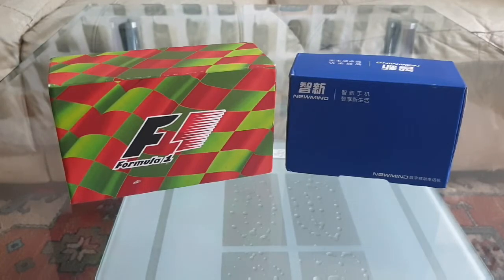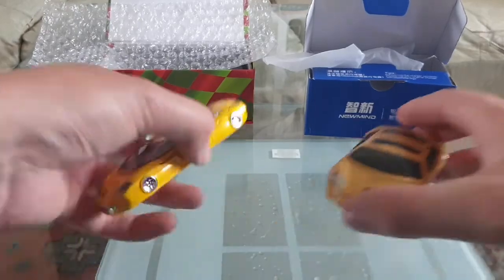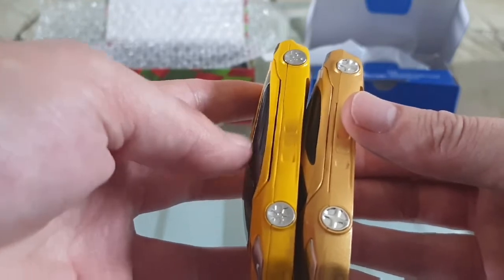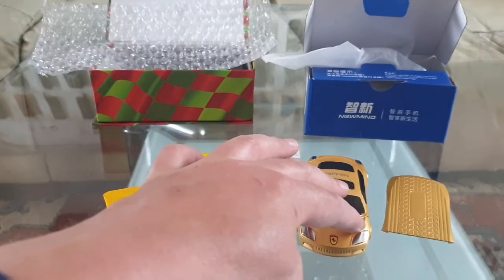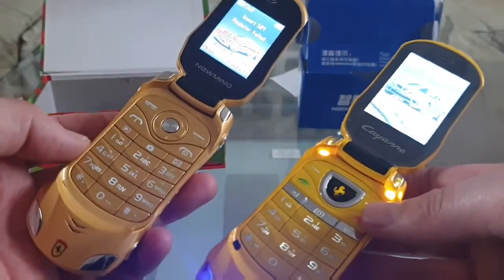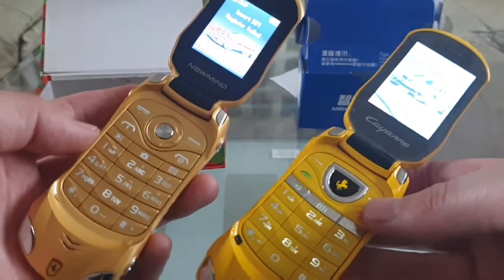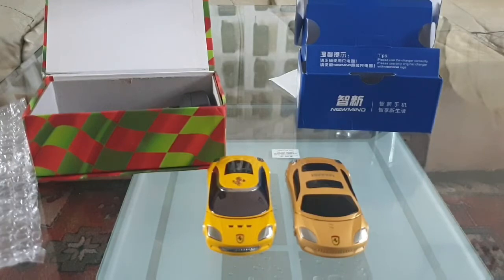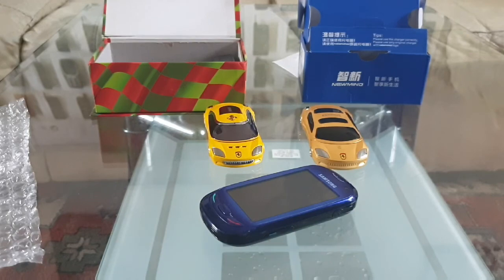Newmind F15 VS Nickel W8 car shaped mobile phones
The Difference between to different car shaped mobile phones GSM